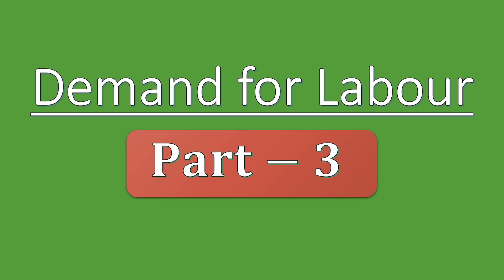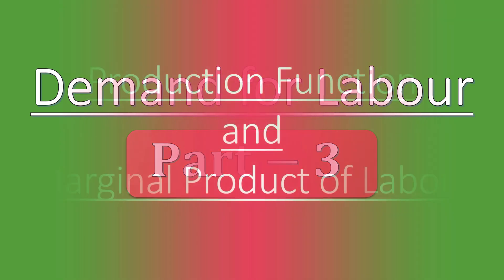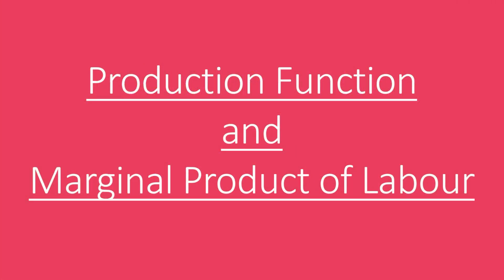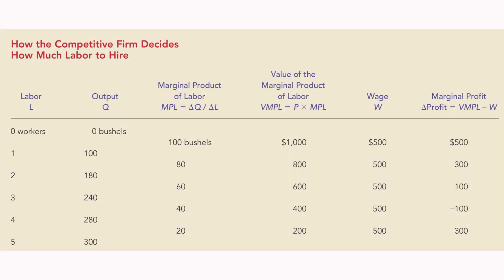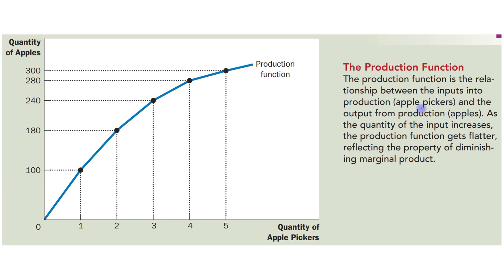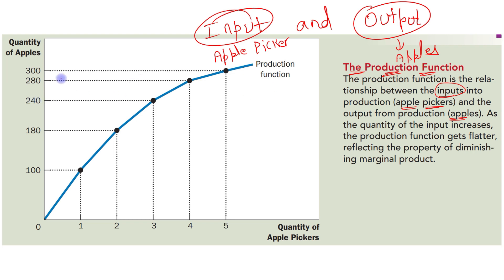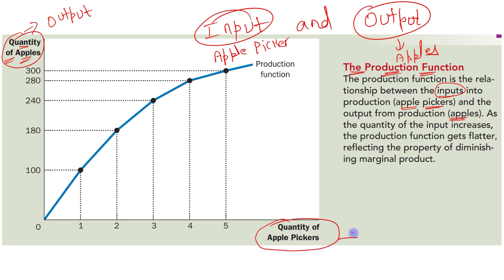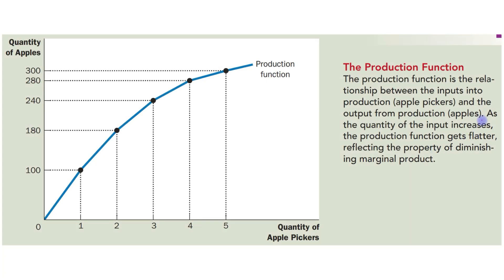Demand for Labour || Production Function || Marginal Product of Labour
Ch - 18 (The Markets for the Factors of Production)

Topic: Demand for Labour || Production Function || Marginal Product of Labour